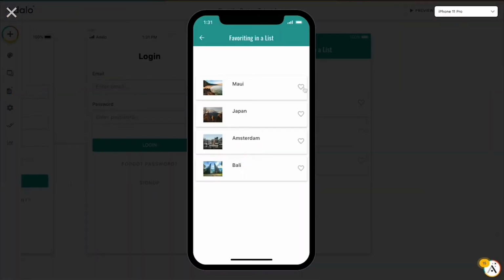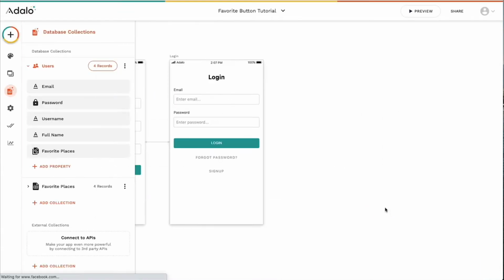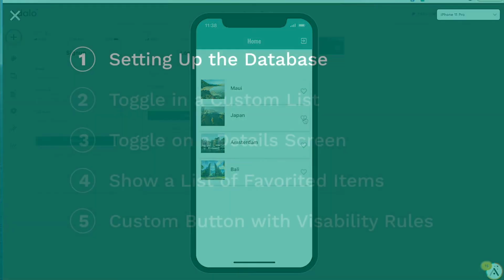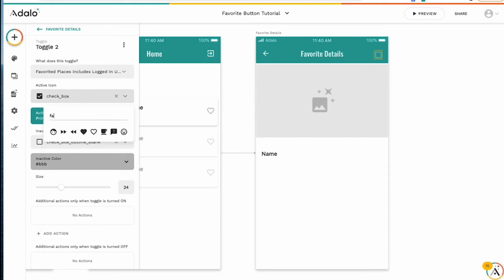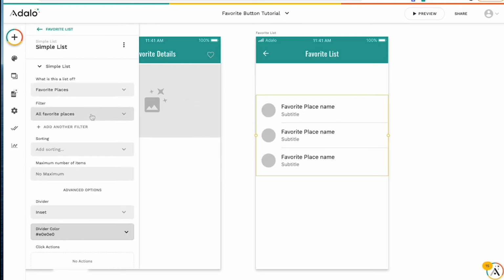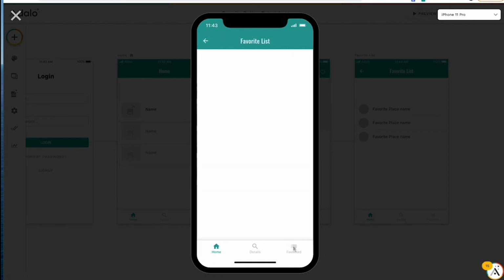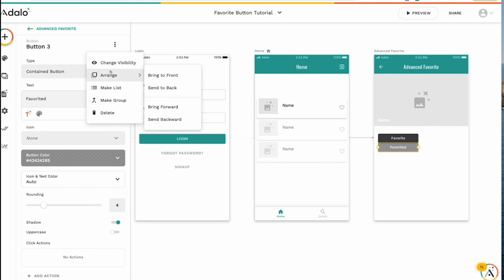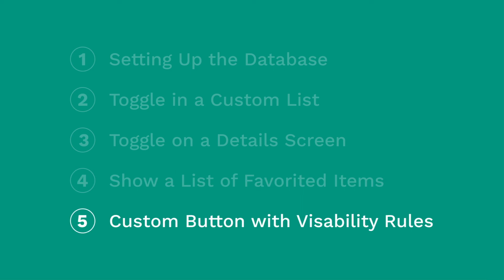How to Create a Favorite Button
In Adalo, you can create a Favorite button so your users can favorite or like items within a list or on a page. This tutorial is going to show you four different ways to set up a Favorite button.

Set up the Database
* Create a Collection for “Favorite Places” and add a “Name” (Text property) and “Image” (Image property) then you want to create a Relationship between your “Favorite Places” collection and the “Users” collection that Adalo automatically creates.
* This relationship will be a many-to-many relationship so that you can have multiple users favoriting multiple trips and multiple trips being favored by multiple users.
* Next, update the “Favorite Places” relationship property that you just added to read “Favorited By” - this will help make it clearer in your database to see which users have favorited which places.

Favoriting an Item on a List
* Create a new Screen for your Favorite’s List
* Then drag on a Custom List and customize it however you like
* Connect your list to the Favorite Places Collection
* Once you’ve customized your list, go to the Components panel and drag in a Toggle button
*  On the left panel, under “What does this toggle?”, select for the Toggle to connect to the Current Favorite Place - Favorited By - Includes the Logged in User?. This will connect the favorited items to the logged in user.
* Customize your icons to be Favorite for “Active” and Favorite_Border for “Inactive Icon”
* Then preview and woo! You can now favorite an item within a list!

Favoriting an Item on a Details Screen
* Create a new Screen for your Details Screen
* Customize your screen however you like
* Once you’ve customized your screen, go to the Components panel and drag in a Toggle button to the App Bar
  * Pro Tip: Change your “Active” color to be something other than the default color, if the default color is the same as your App Bar to prevent them blending in together
* Select the App Bar and press Shift and also select the Favorite icon
* On the left panel, select “Make Group”
* Then go to Edit Styles and select “Top” on Fixed (this will keep the App Bar fixed to the top of the screen)
* Now, preview your app and hooray! You can now favorite an item on a details screen!

Filter Favorite Items
* Create a new Screen for your Filtered Favorites Screen
* From the Components panel, add a Simple list
* Bind the Simple List to the collection of Favorite Places
* Select the to Filter and set the filter to Logged In User - Favorite Places - All
* Preview and viola! You can now add a filter to your favorite items within a list!

Use Conditional Visibility to Create a Favorite Button
* Create a new Screen for that will contain your Favorite button
* Add a button to the screen and duplicate it
* Place them either side-to-side or one directly above (or below) the other one
* Style the buttons (we chose to do Favorite and Favorited)
* Select the button that is going to show as the Favorite
* On the left panel, click on the 3 dots next to the button name
* Select to change the visibility to
  * Sometimes Visible  - Current Favorite Place - Favorite Places - All
  * Does not contain
  * Logged in user
* Select the button that is going to show as the Favorited
  * Contains
  * Logged in user
* Add an Action for the Favorite button to Update the Current Favorite Place
* Scroll down within the Action to Favorite Places to ‘Add the Logged in User’
* Now, we’ll do the reverse for the Favorited button. Add an Action for the Favorited button to Update the Current Favorite Place
* Scroll down within the Action to Favorite Places to Remove the Logged in User’
* Happy day! Preview and now you can show Favorite and Favorited using Conditional Visibility!